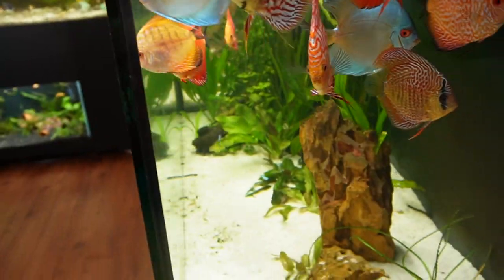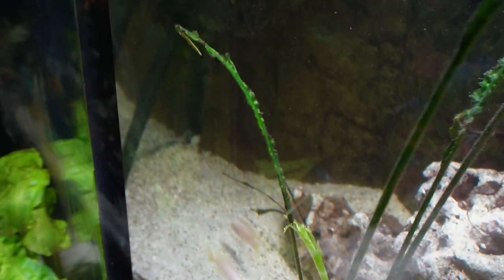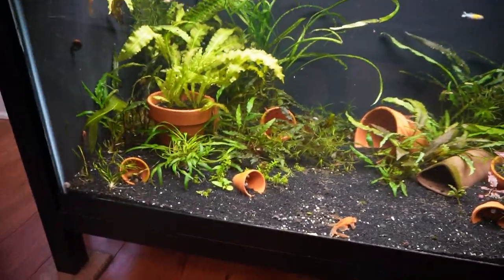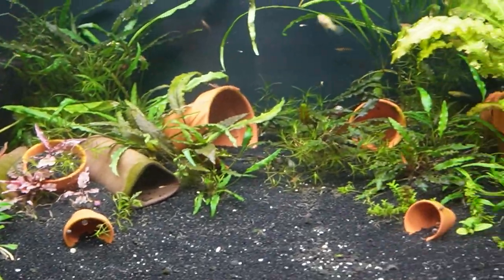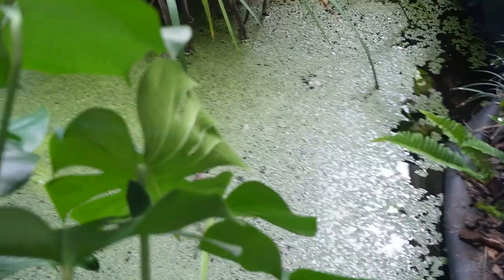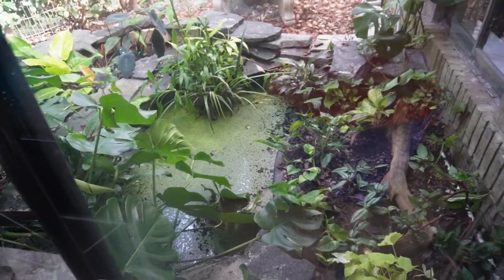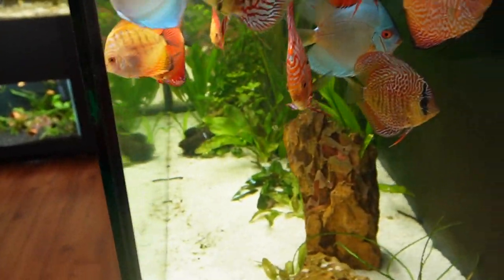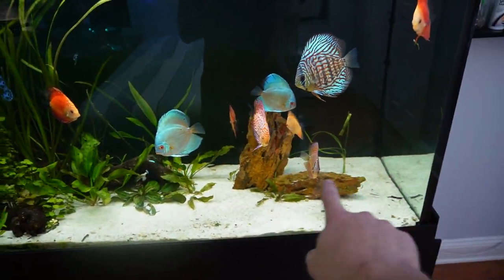MASSIVE FISH ROOM TOUR - 100's of FISH!!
I'm taking you on a massive fish room tour in this video! I've got 100's of fish in my bedroom and I am going to show you everything there is to see!

Not only will you get to see some of the prettiest fish in the world, but you'll also learn some great tips on how to care for aquarium fish. If you're interested in fish, this tour is worth checking out!